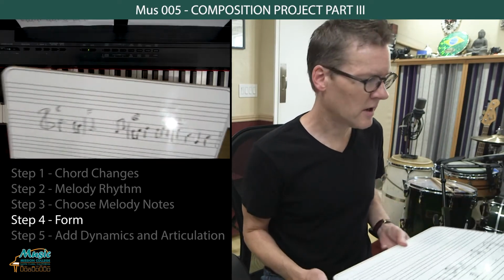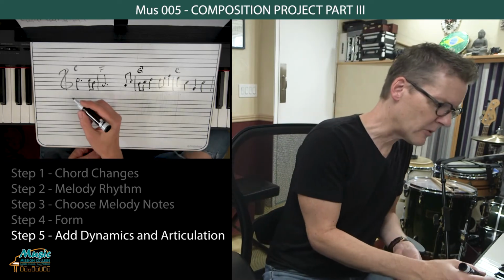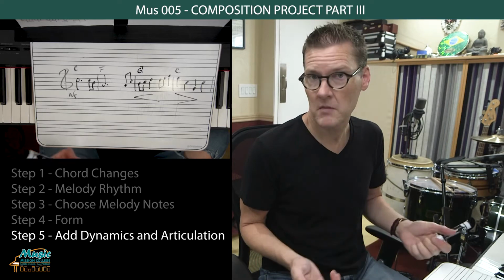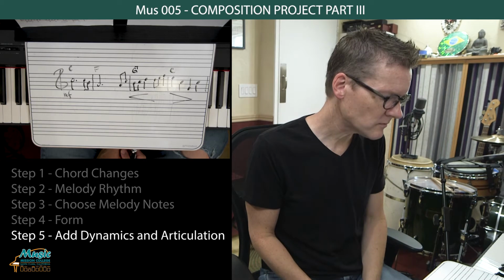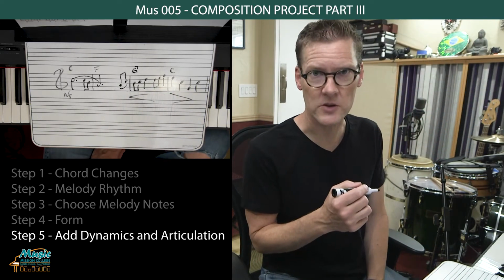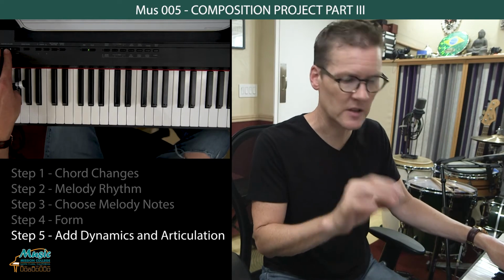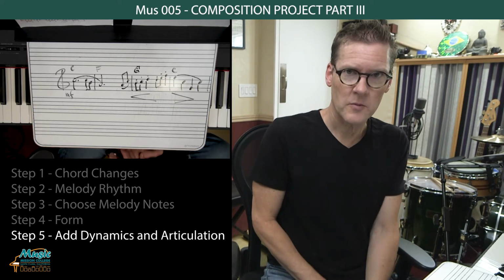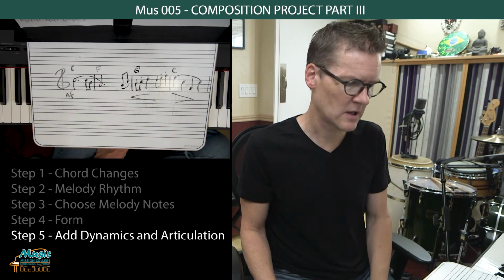Mus 005 Composition Project Part III